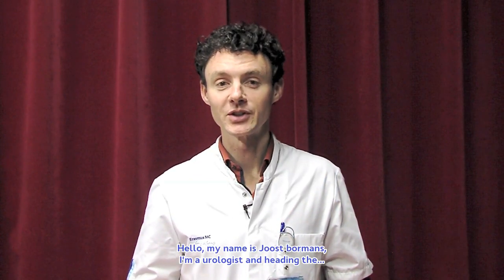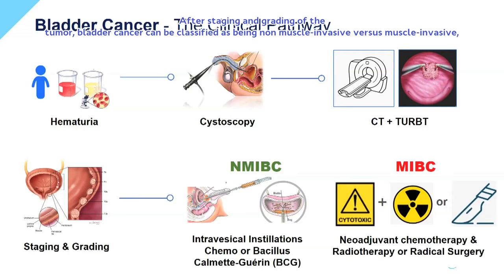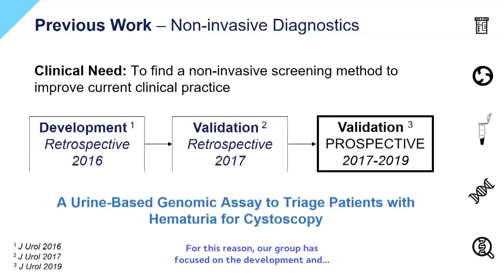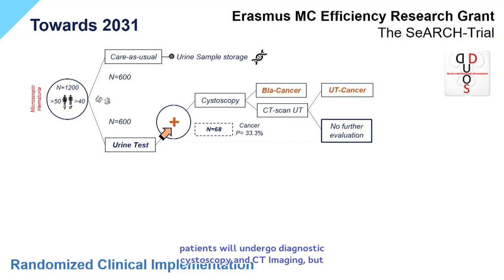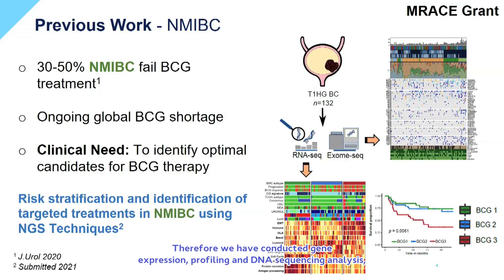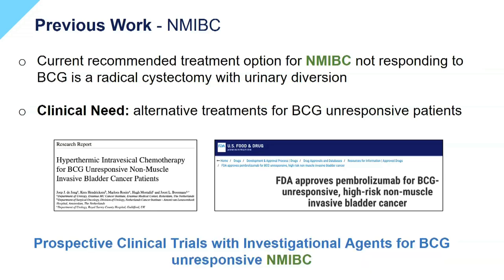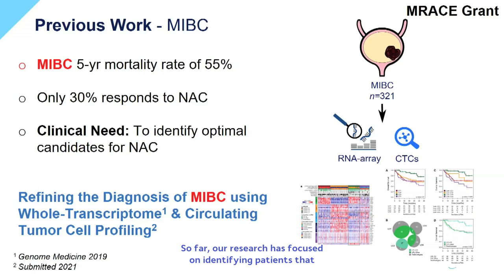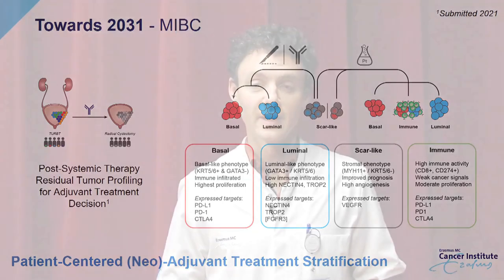Presentation Bladder Cancer Joost Boormans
The Erasmus MC Urothelial Cancer Research Group conducts research into the molecular biology of cancer of the urinary tract, aiming for a clear translation into the clinical applicability of the results of our research. Through translational research, we focus on:

1) early detection of urinary tract cancer

2) risk stratification of tumors of the urinary tract

3) patient selection for new and existing anti-cancer treatments

4) development of new targeted therapies

Dr. J.L. Boormans MD PhD: “In this video, I give a brief overview of the disease and our ongoing research into this difficult to treat tumor type. If you would like to donate to support our research, you can!”